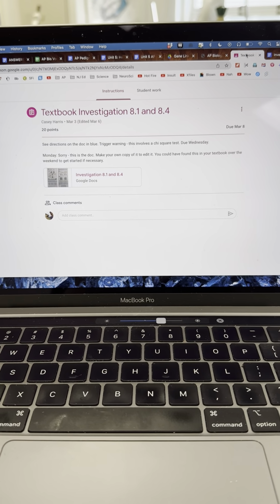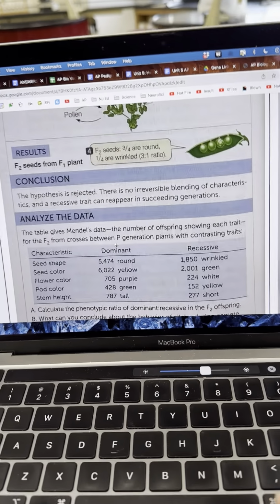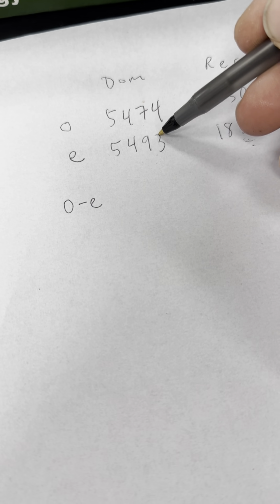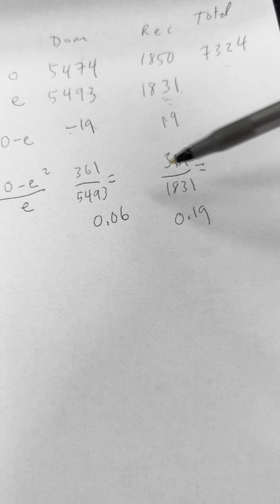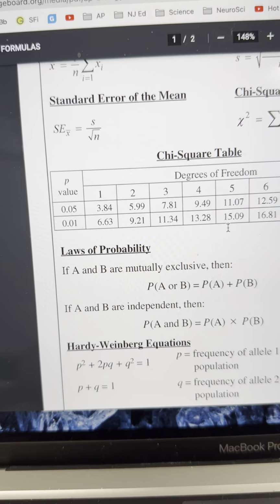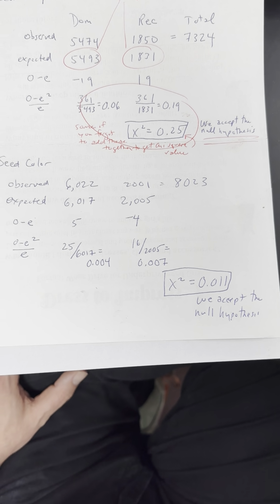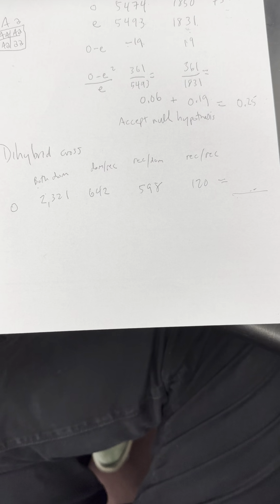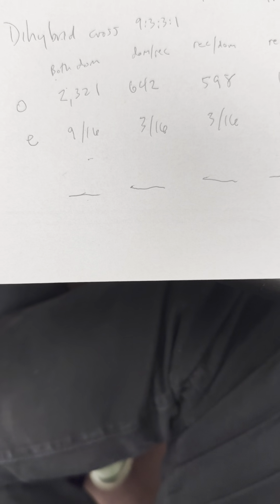Investigation 8 1 and 8 4